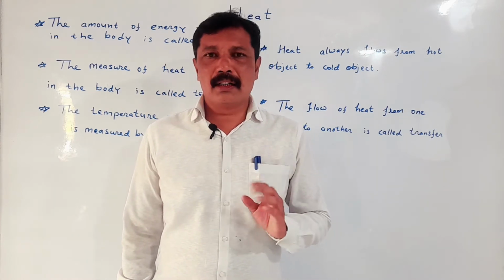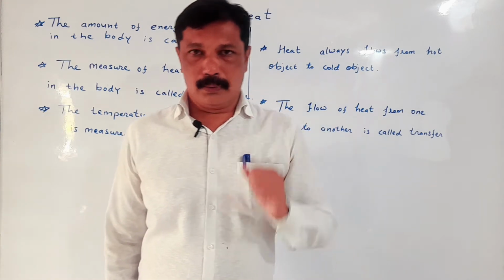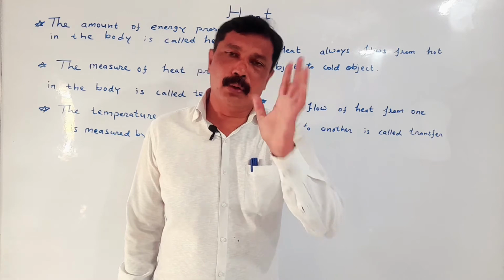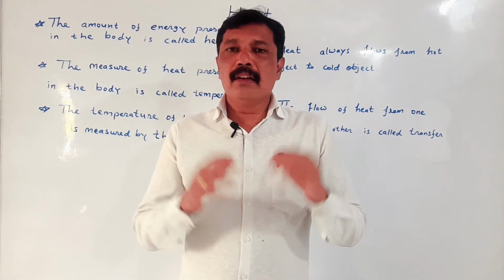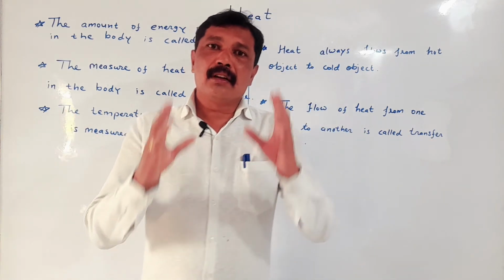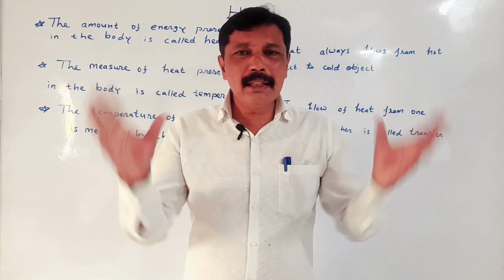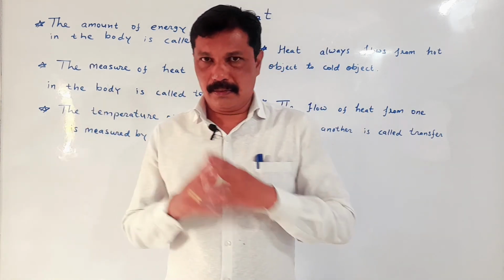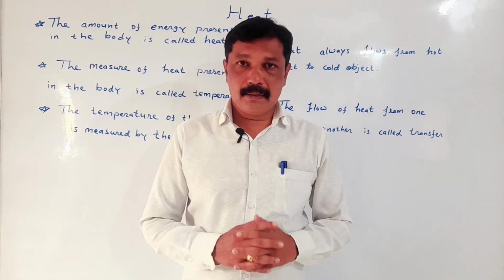MAHARASHTRA STATE BOARD STD 7 SCIENCE CHAPTER 9 HEAT PART 1